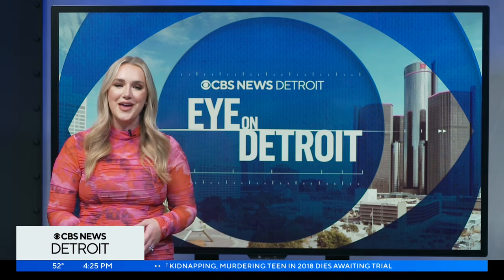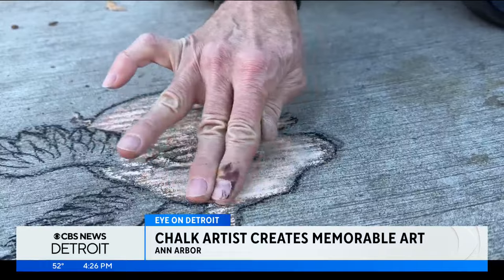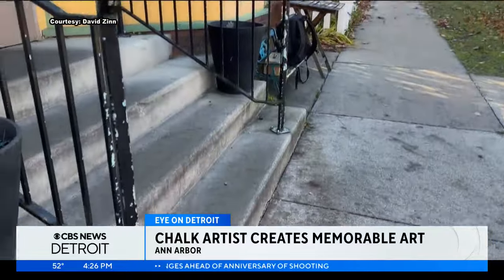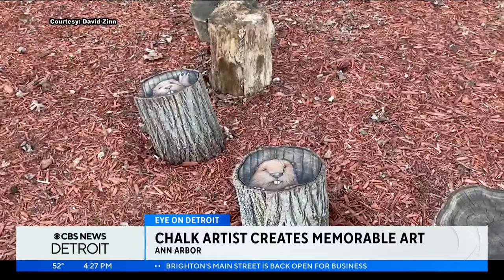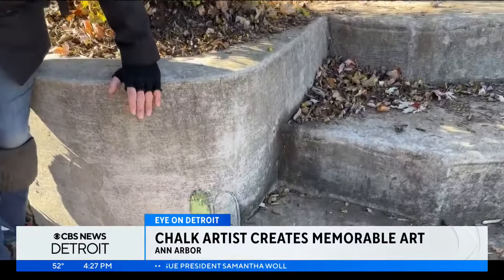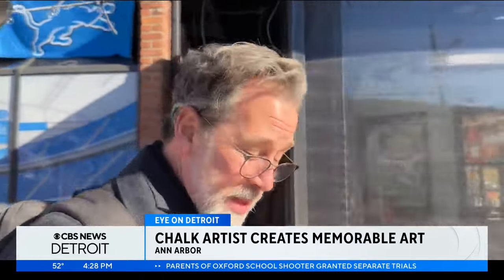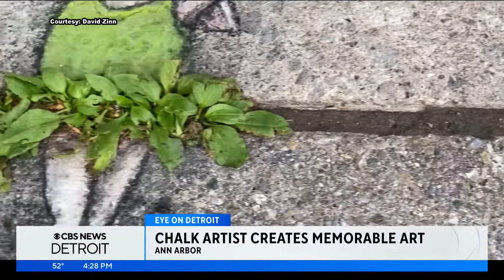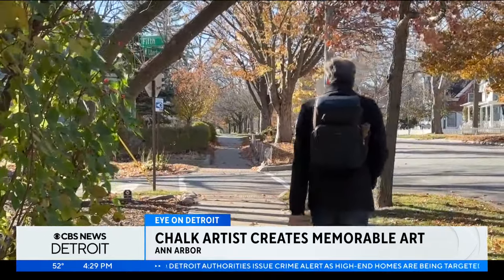Ann Arbor chalk artist David Zinn leaves drawings in plain sight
He uses everyday imperfections like cracks in the ground, manhole covers, rocks and plants, as inspiration for what he draws.